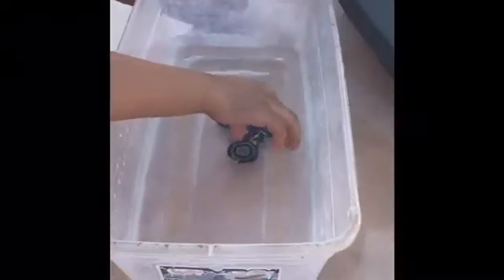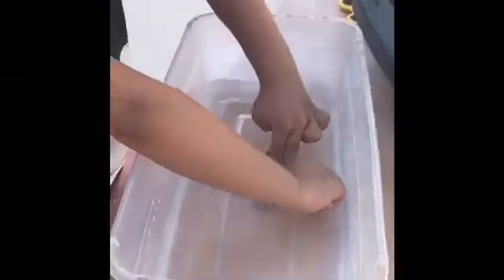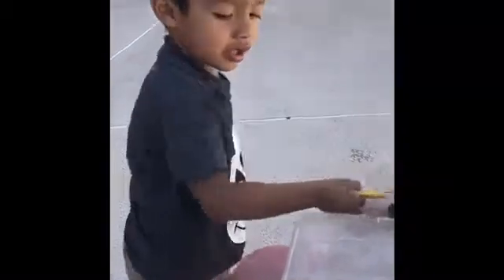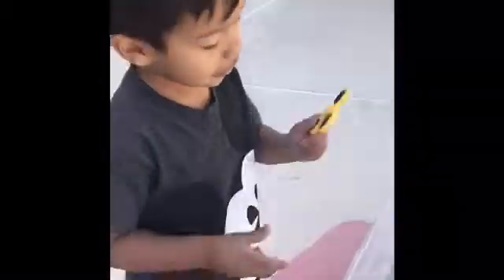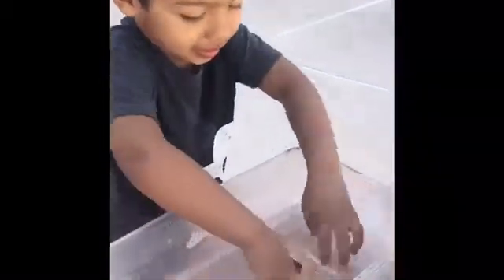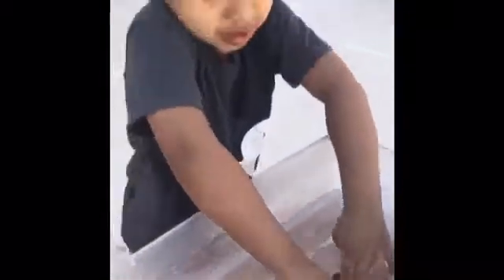Dean Bean’s first video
Fidget Spinner Experiment. Will the Fidget Spinners sink or float?